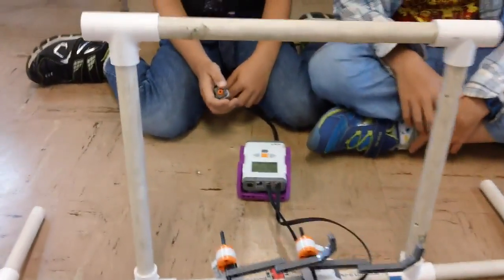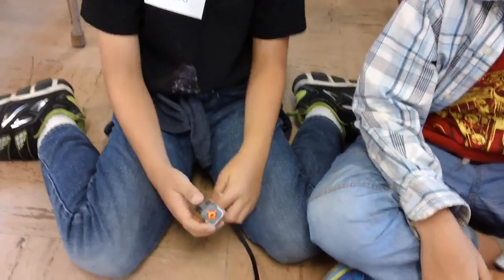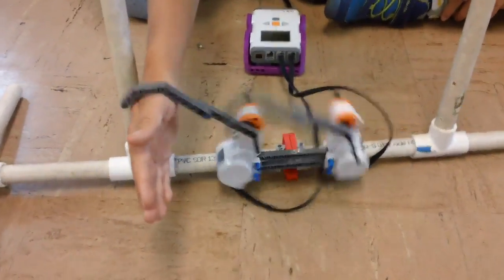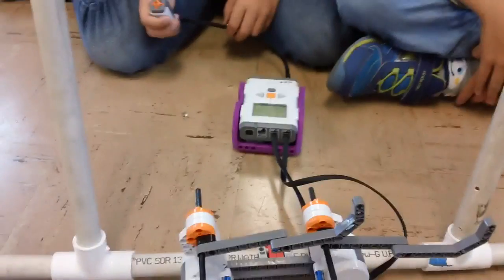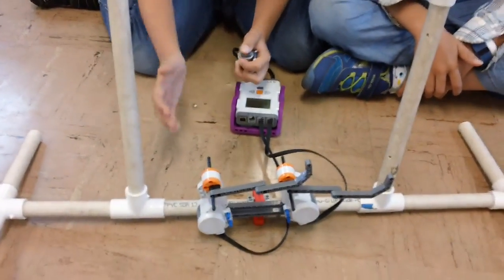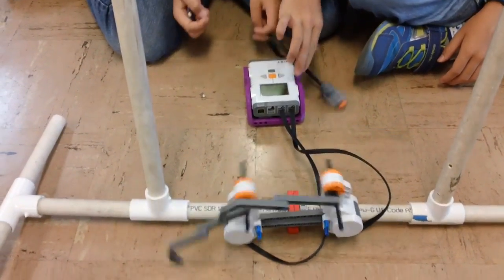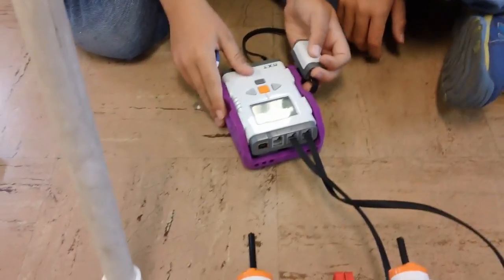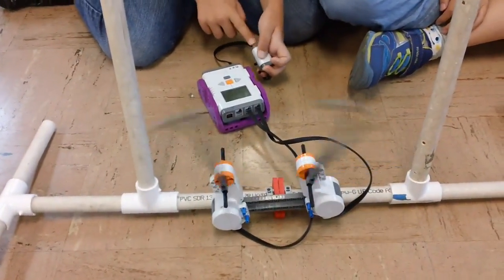Windshield Wiper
Wizbot Camp 2016-08